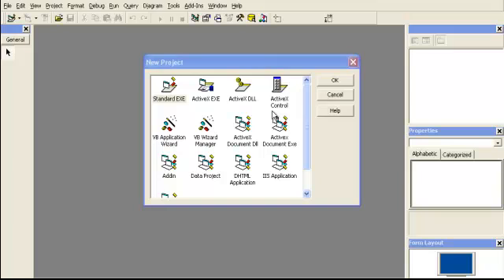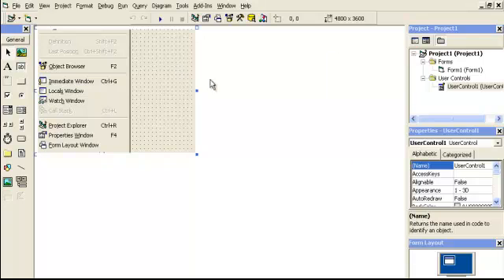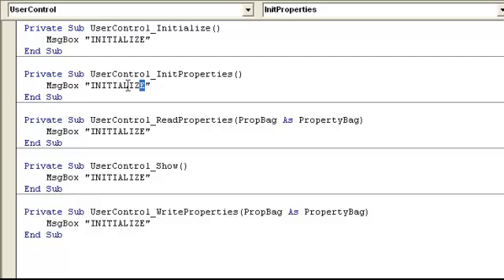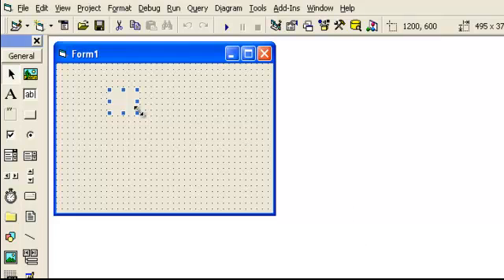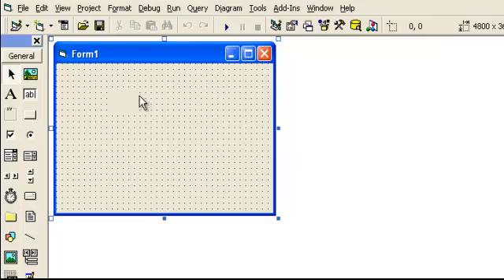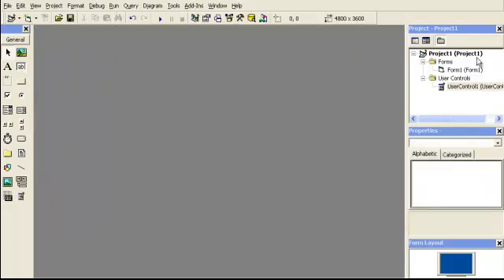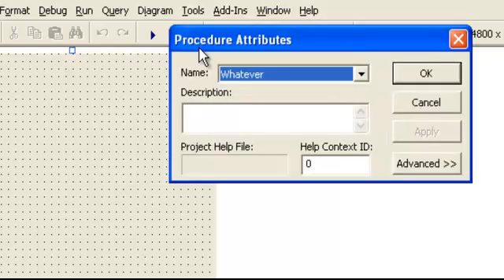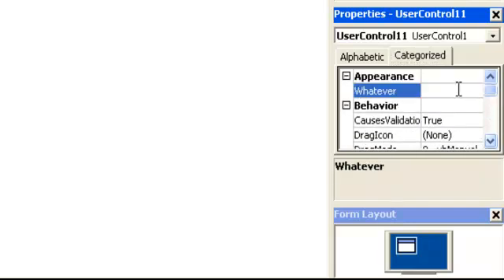Video 32: VB 6 Programming, Events Within The User Control, Categorize Your Property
Today I'll show you what events go off during the design and run-time with a user control. I will also show you how to make a user control property categorized.